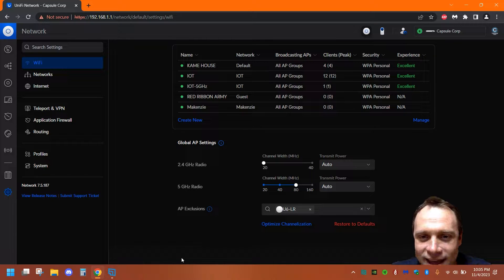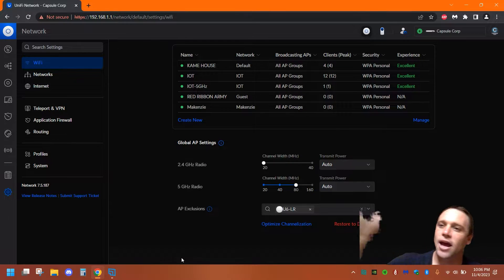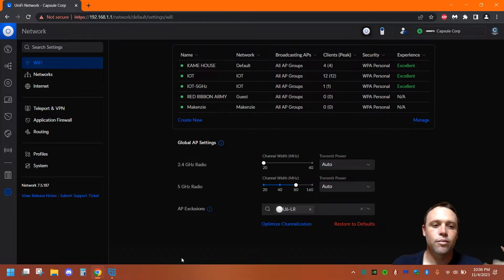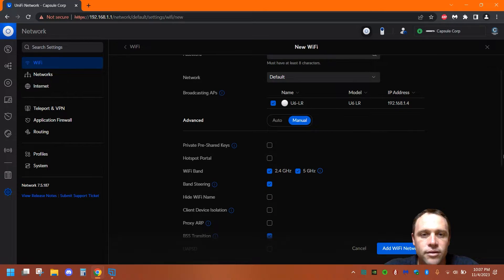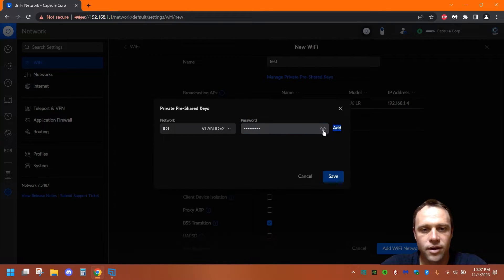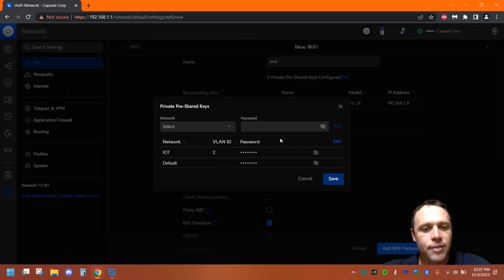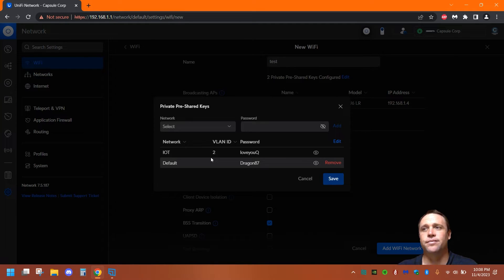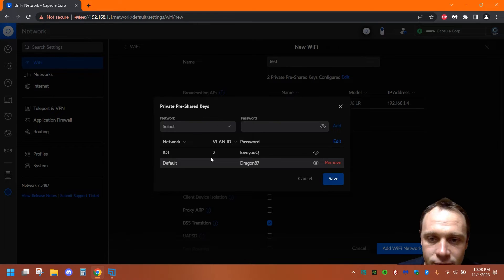Unifi PPSK Private Pre Shared Key